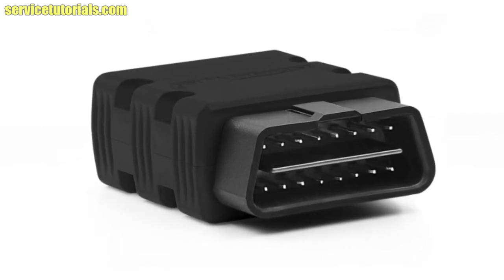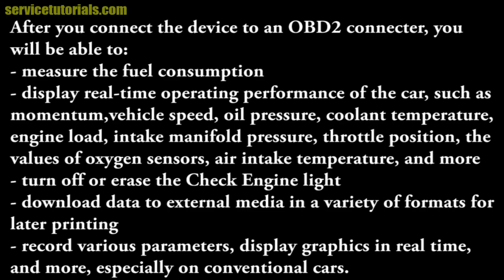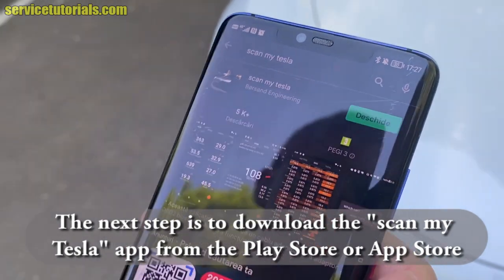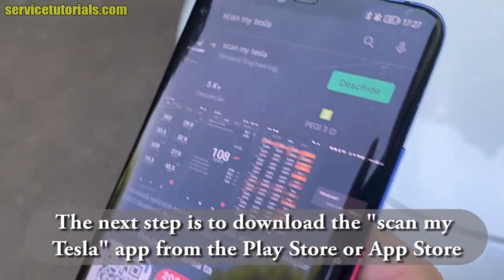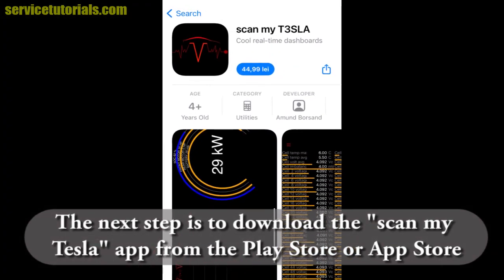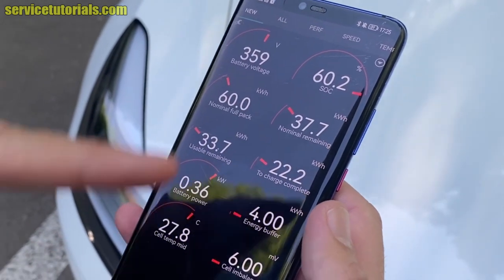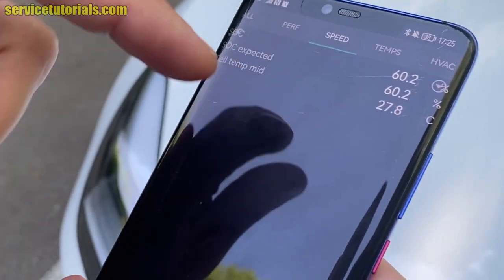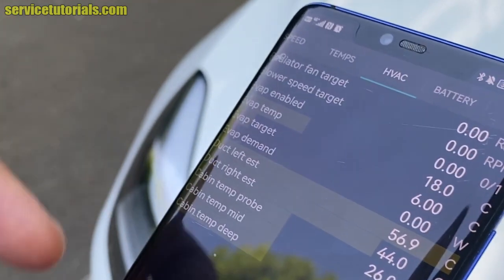Tesla Model 3 & Y OBD2 Scan Tool Android & iPhone Smartphone Bluetooth -Install Review Konnwei KW902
Here is a Tesla Model 3 & Y OBD2 Scan Tool that you can use it with your iPhone or Android Smartphone thorugh Bluetooth connection. So this is an Install & Review about Konnwei KW902 OBD2 scan tool.

Attention: The Konnwei KW902 is not working with iPhone or iPad now!!!

For US customers (Amazon.com)
KONNWEI KW902 Mini ELM327 Bluetooth Wireless OBD2 Car Auto Diagnostic Scan Tools Compatible with Android & Windows PC
Diagnostic OBDII Adapter for Tesla Model 3 & Model Y

All about money that makes money. Change the game! 8 steps to know everything you need to know to get there!